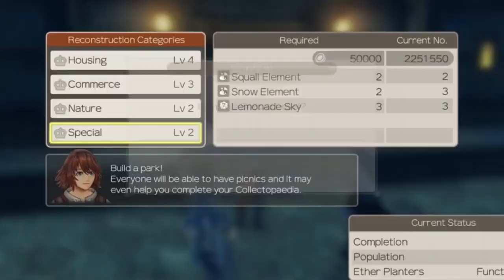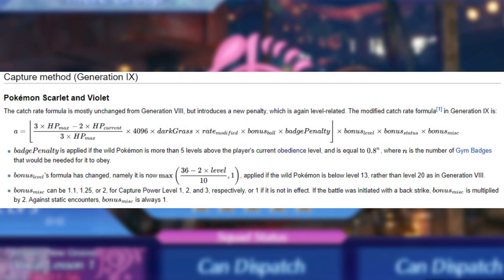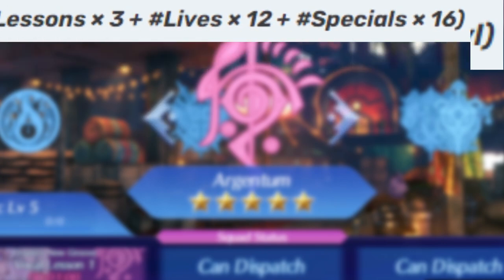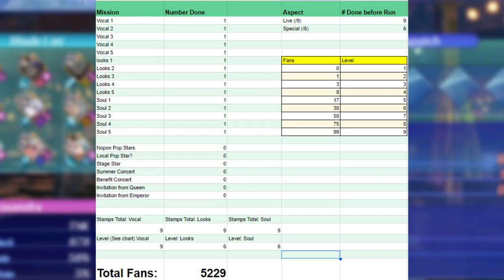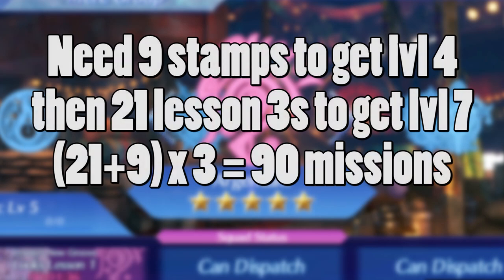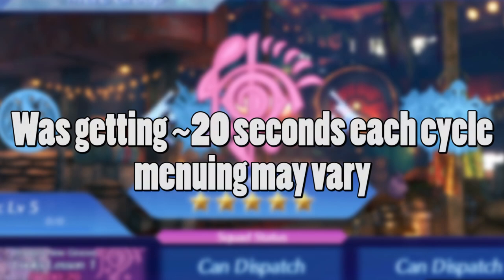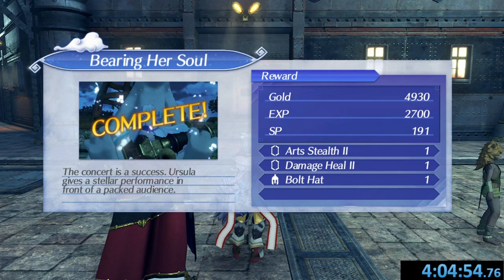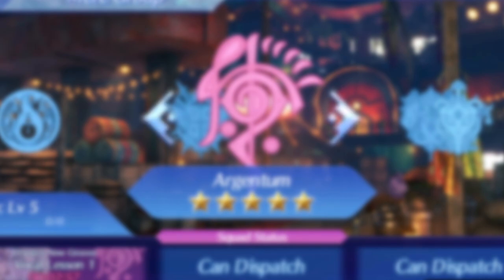How fast can you complete Bearing Her Soul?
Bearing her Soul is probably one of the worst side quests in all of gaming, but how fast can you beat the quest under ideal situations, well here is a breakdown of the run. Holy heck I never want to do this quest again for the rest of my life!